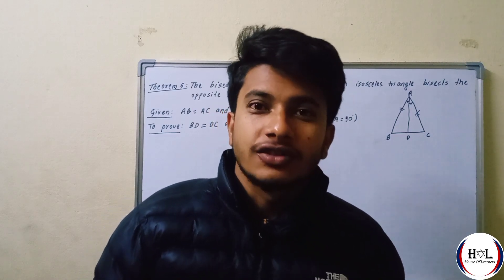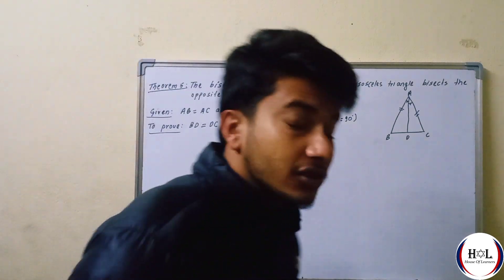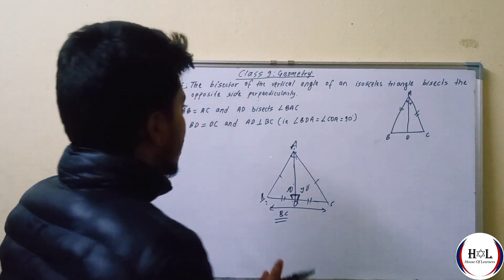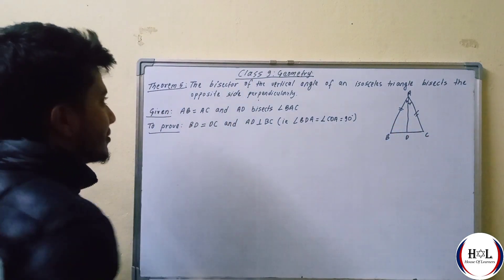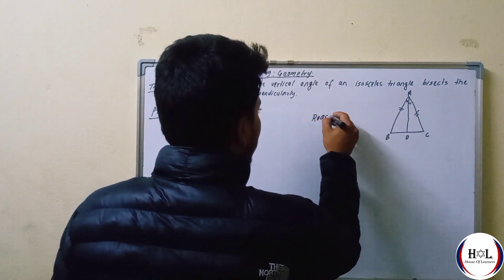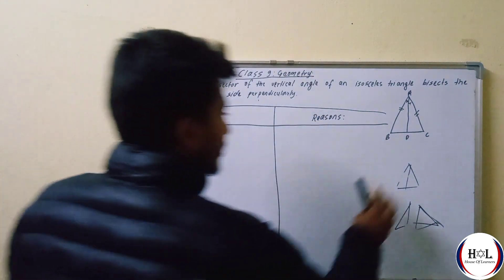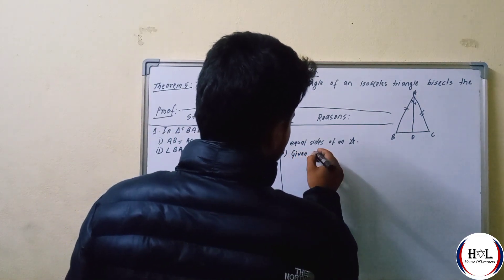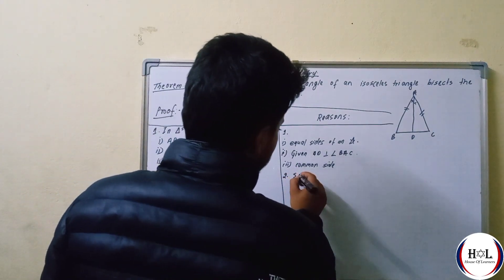ISOSCELES TRIANGLE THEOREM 5 || CLASS 9 GEOMETRY || HOL || C.MATHS